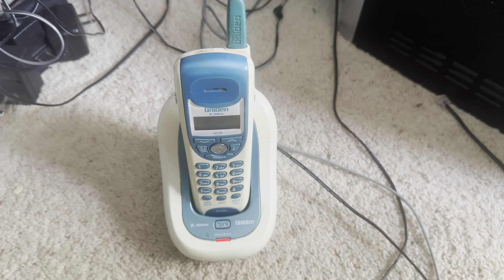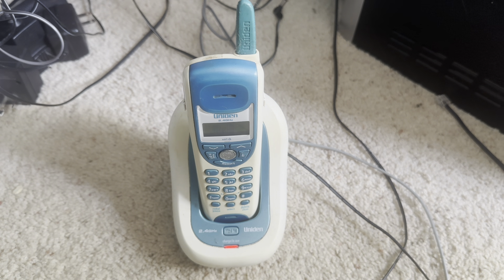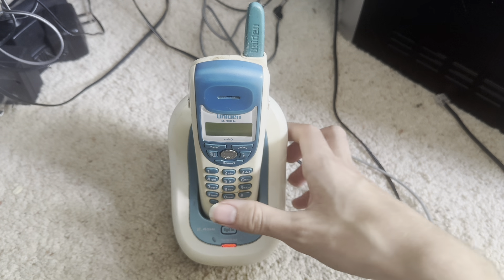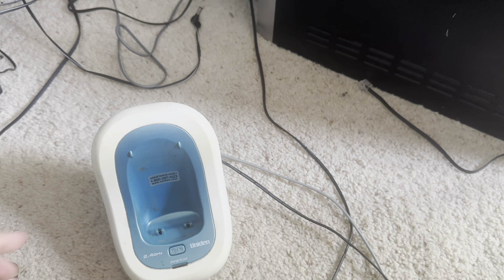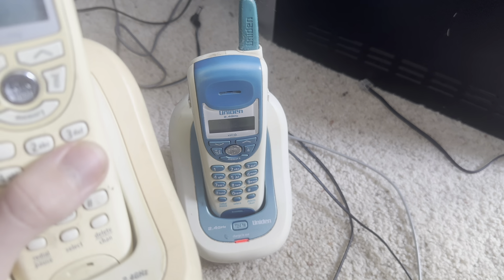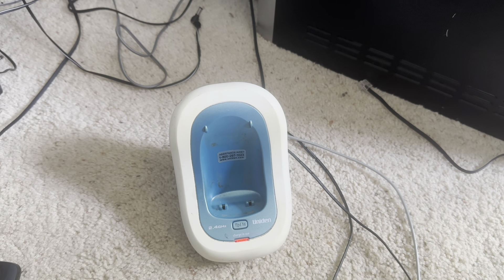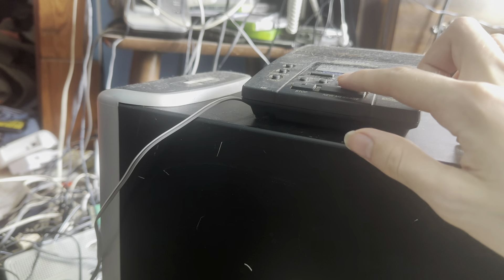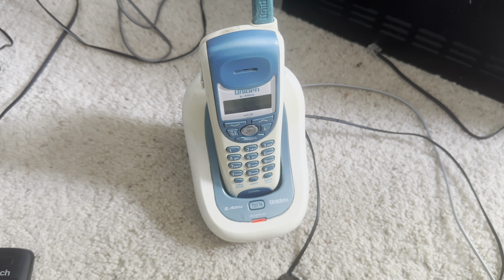Uniden EXI4246T initial checkout